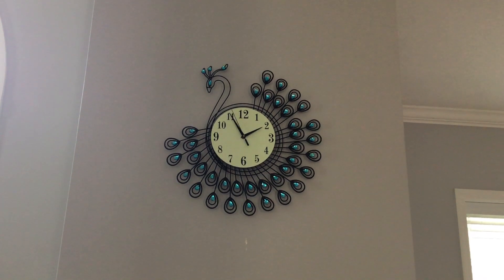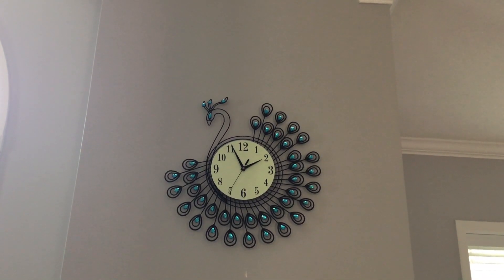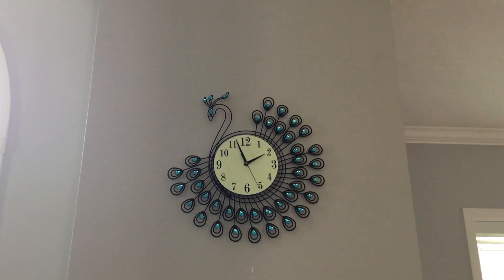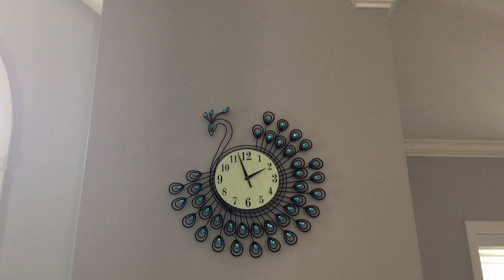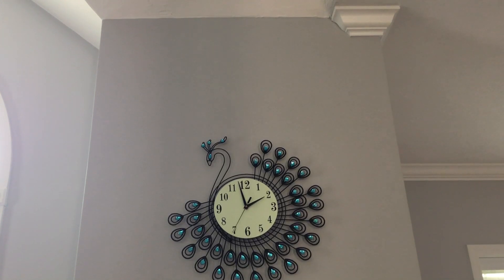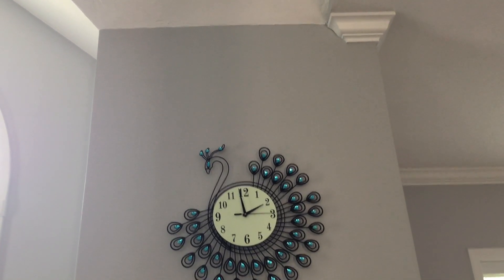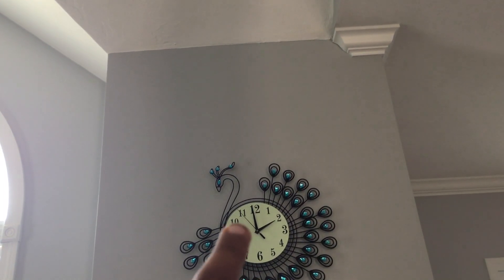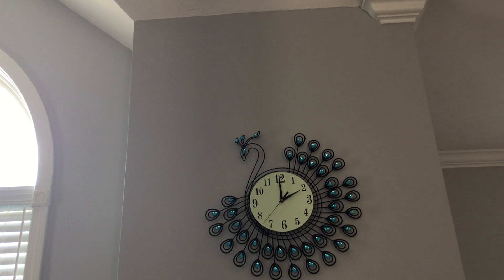Analog clock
Teaching analog clock. Hope you like it.